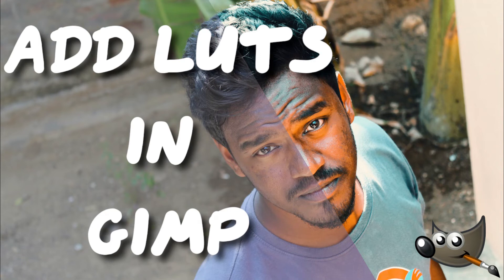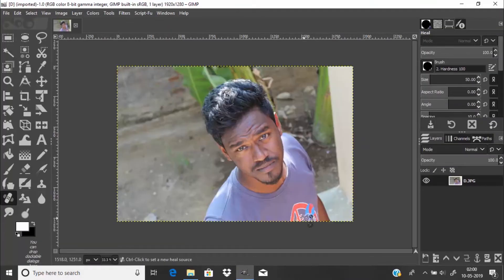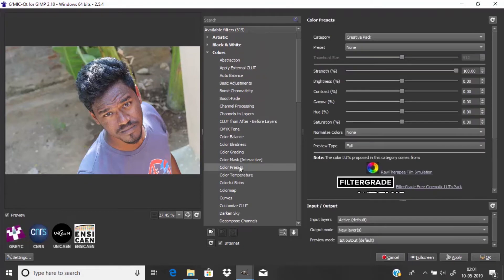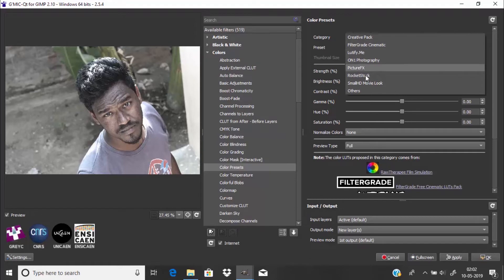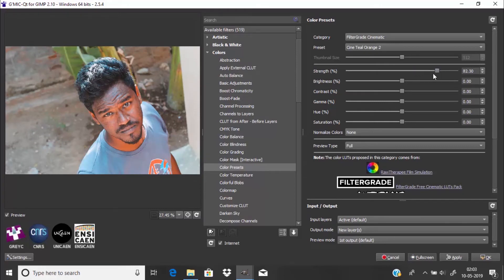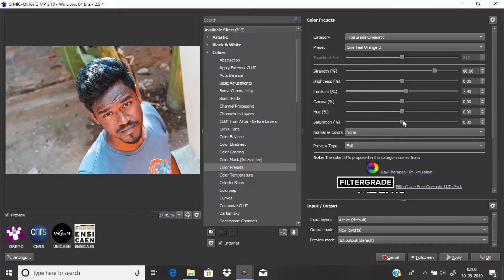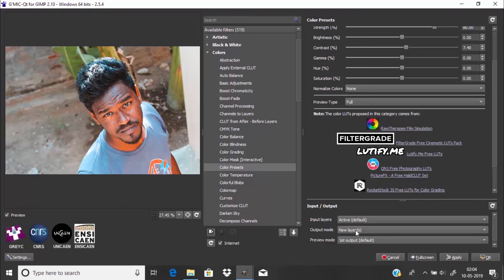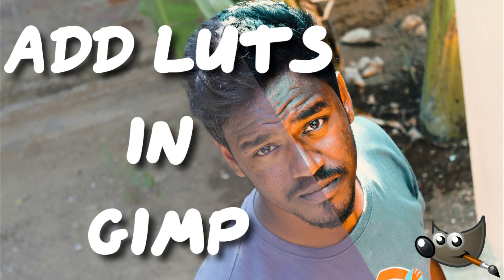How to Add LUTs in GIMP using GMIC Plugin | Teal and Orange look in GIMP | #99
Hi Everyone, This is Daniel In this video, I'm gonna show you How to add LUTs to your Image using GMIC Plugin. In this video I've Added Teal and Orange LUT for my Image using GMIC Plugin in GIMP

If you don't know GIMP. It is the free Alternative for Photoshop